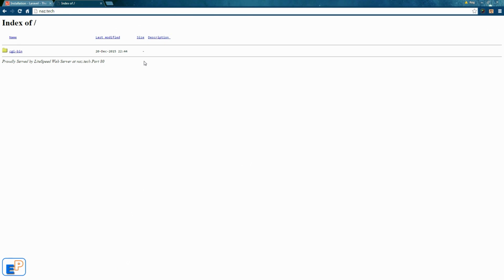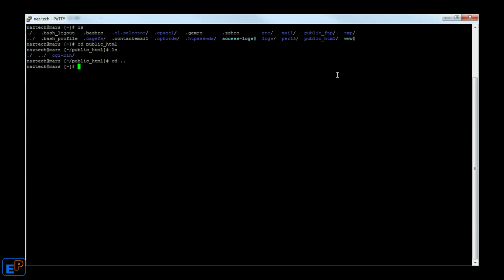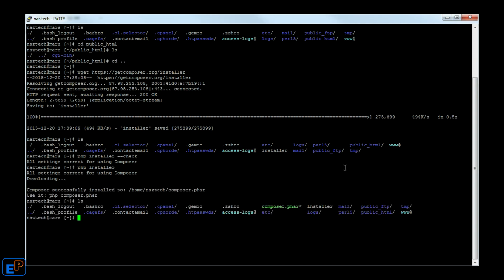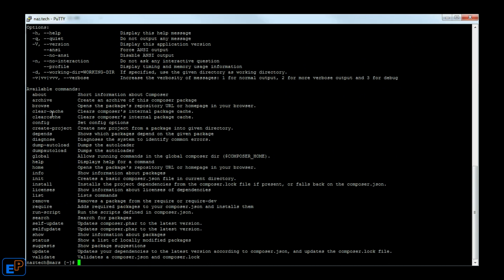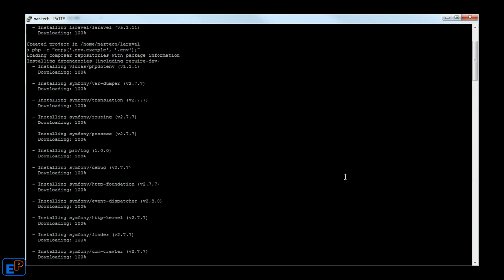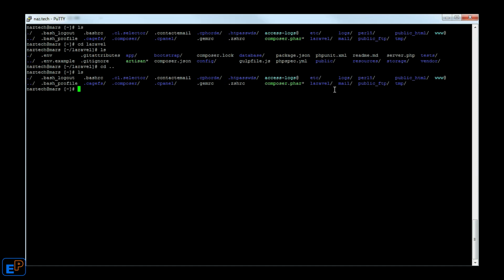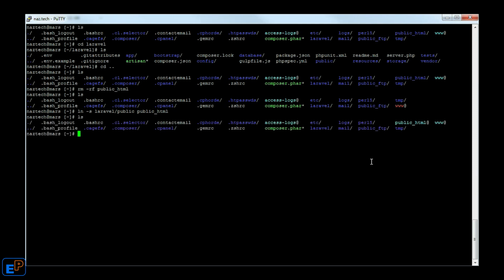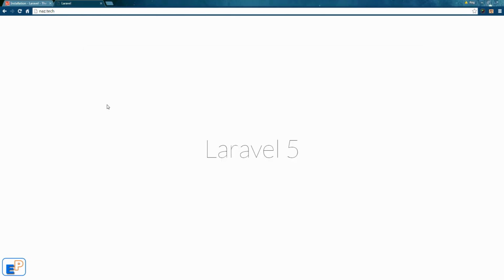How to Install Composer and Laravel 5 in cPanel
Do you need to know how to install Laravel 5 in a cPanel account?

In this tutorial, I walk you through installing Composer and Laravel 5 in a cPanel account. This can be done on any cPanel account, including shared hosting. Start your next PHP Project using one of the best frameworks out there.

Two things to note is that this should be followed on an empty account, or make sure you back up your public_html folder before proceeding because you will lose everything in this folder. You will also need SSH access. If you are on a shared hosting account and you do not have SSH access, please contact your host prior to following this tutorial. Once you have access, download PuTTY and login to your account.

Ignore every time I say public.html or public/html, I mean public_html or just basically "public html."

for the rest of my tutorials (including a version of this tutorial).